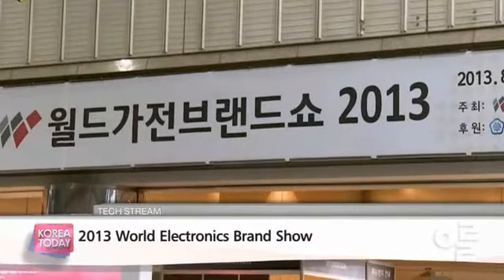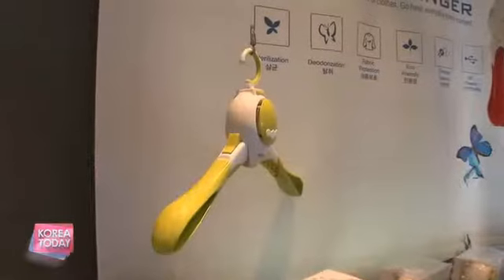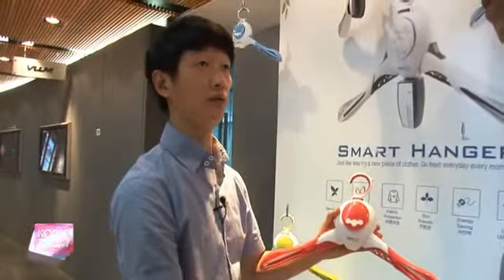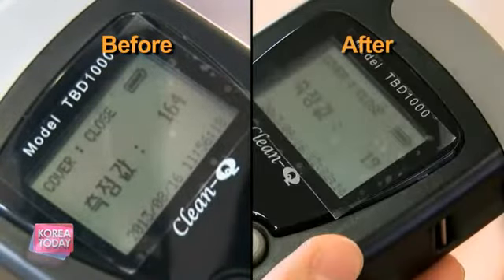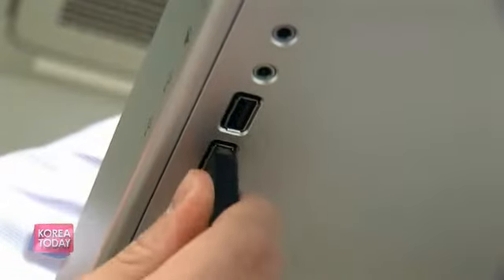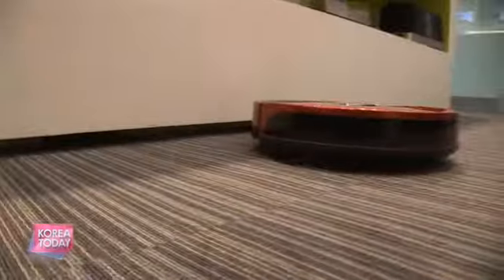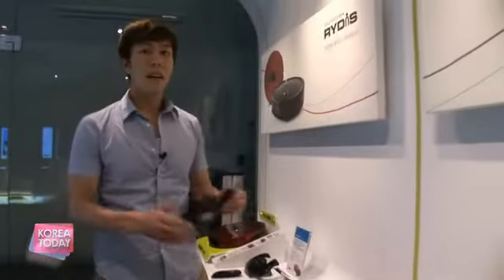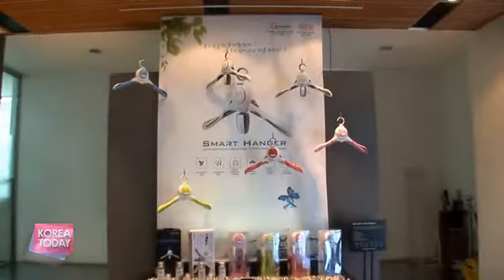아리랑TV _ SmartHanger 방영 (방문 체험기)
아리랑 TV에서 월드가전브랜드쇼 취재와 함께 스마트행어를 소개하기 위해 당사 연구소(TDR CENTER)를 방문하였습니다. 글로벌한 활약을 기대해 봅니다.